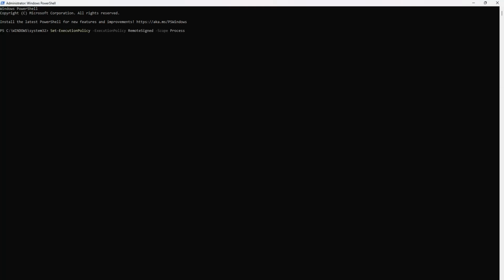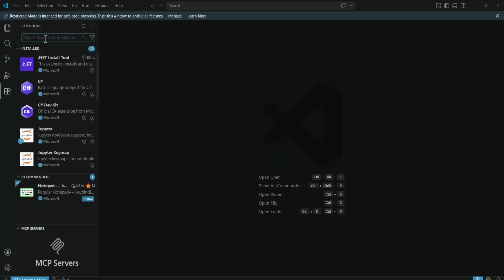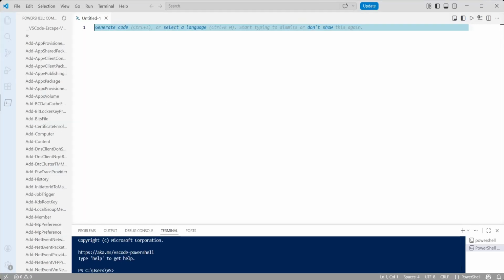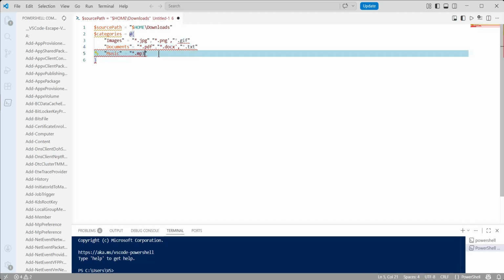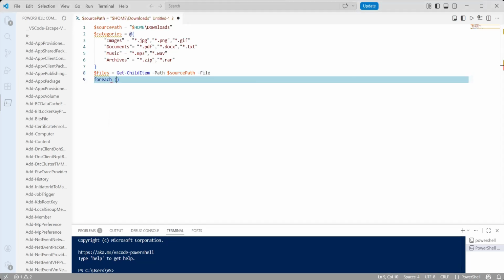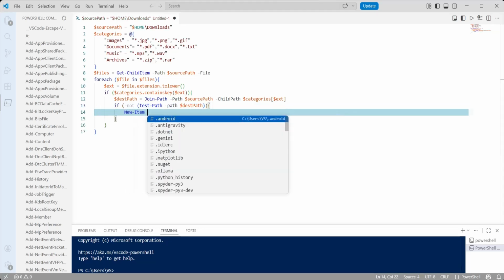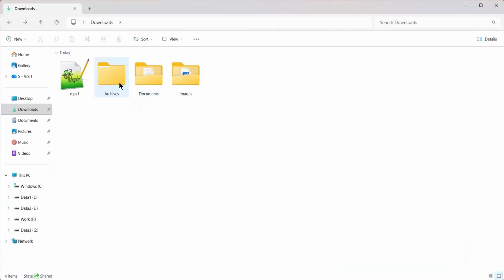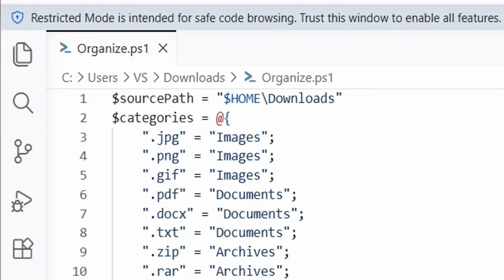PowerShell Lesson 001 Mastering the Environment and Creating your first Script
Windows automation serves as a transformative approach to productivity, replacing tedious manual tasks with efficient, software-driven scripts. While legacy tools like Batch files and the PowerShell Integrated Scripting Environment (ISE) paved the way, PowerShell has emerged as the modern, object-based standard built on the .NET framework. For the best development experience, Microsoft now recommends using Visual Studio Code paired with the PowerShell extension. This setup provides a robust environment for writing and debugging scripts, allowing users to leverage advanced features like the PowerShell Core terminal and "ISE Mode" to manage system configurations, network settings, and cloud services seamlessly.

To master the fundamentals, one can build a practical file-organizer script that automatically sorts a Downloads folder into categories like Images, Documents, and Music. This project introduces core programming concepts such as variables (indicated by the $ sign), hash tables for mapping file extensions, and the Verb-Noun syntax (e.g., Get-ChildItem) unique to PowerShell. By using loops and logic to check for existing directories and move files, you can create a .ps1 script that runs independently of an editor. This automation not only saves time but also ensures a clutter-free digital workspace with minimal effort.